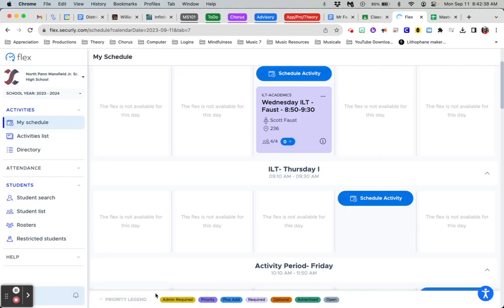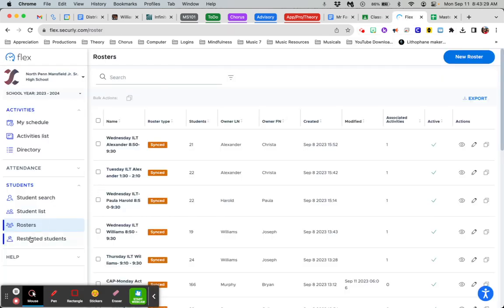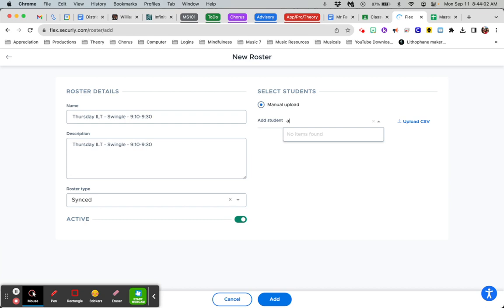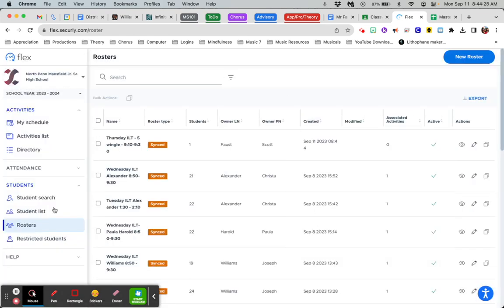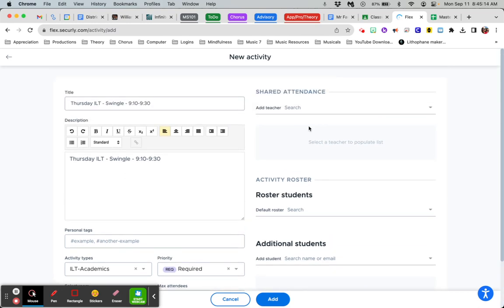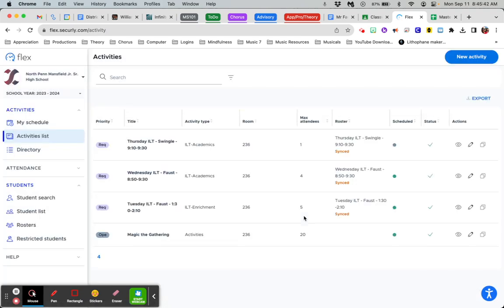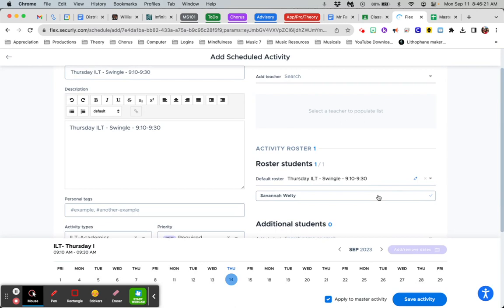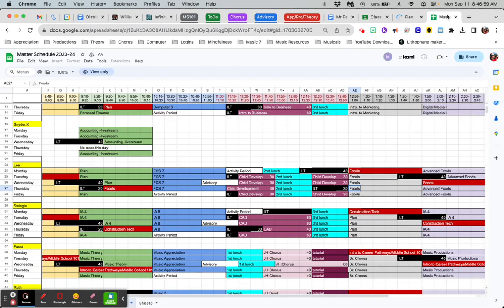How To Create ILT RostersSchedules in FLEX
This is for the teachers at Southern Tioga using FLEX.